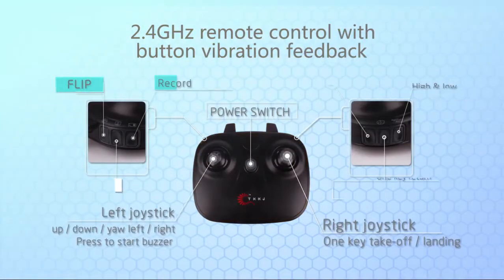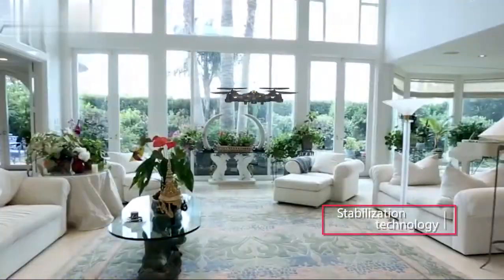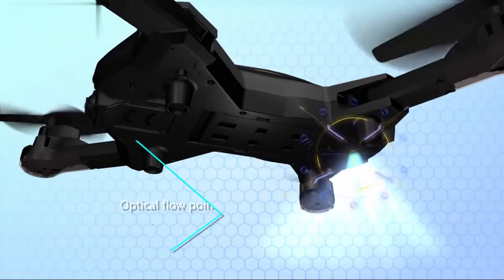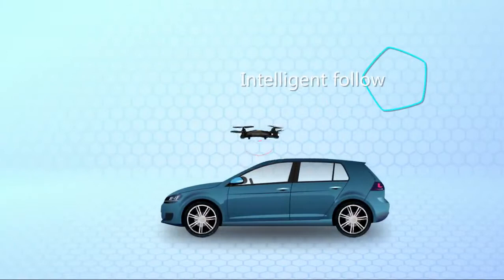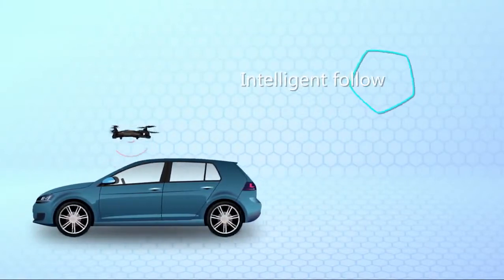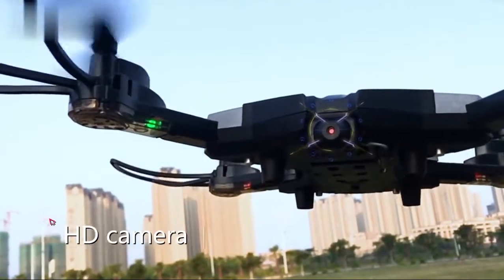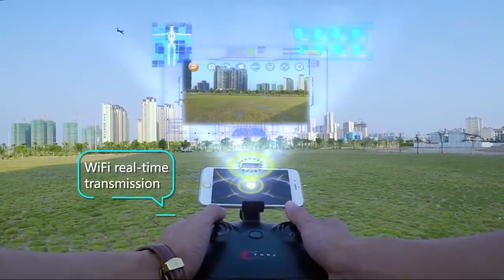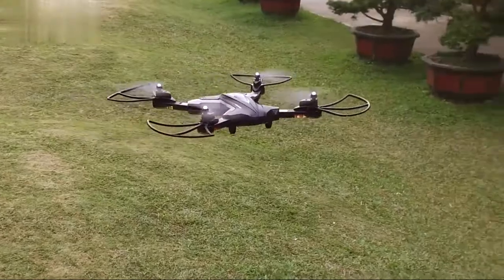Best Optical Flow Sensor Drone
Optical Flow Positioning Drone will popular in 2018